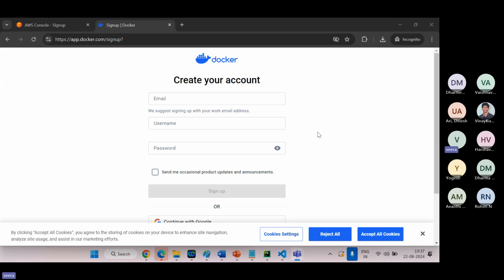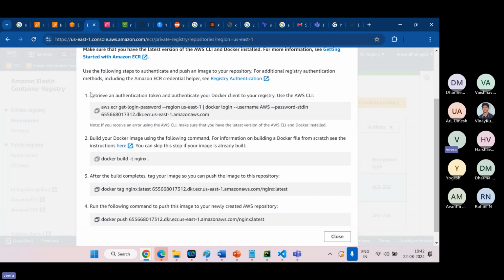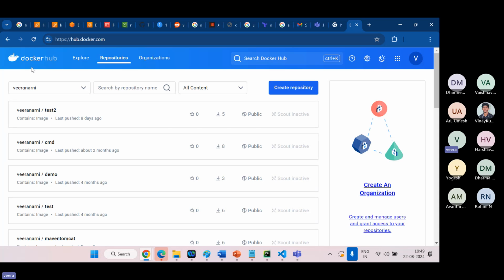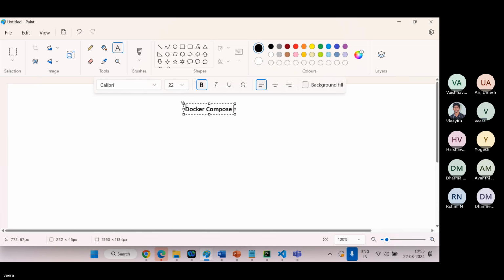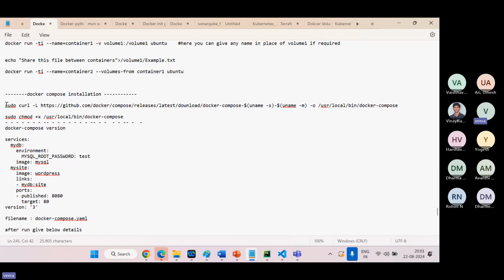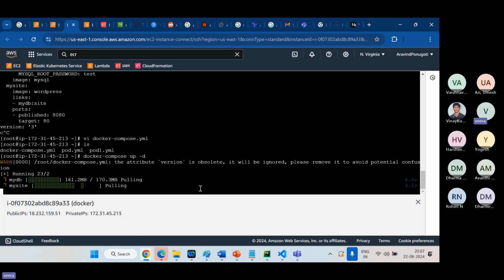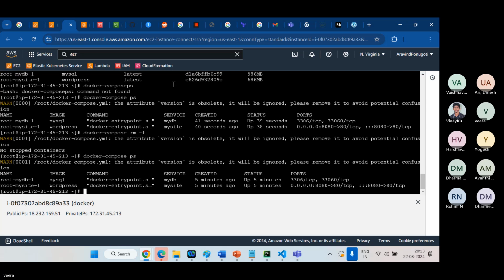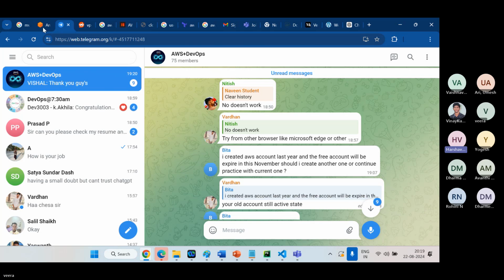DevOps Demo Training Logisoft 22 08 2024 36th Day